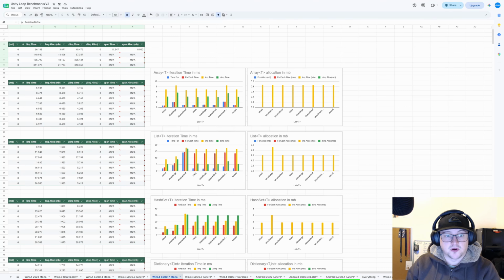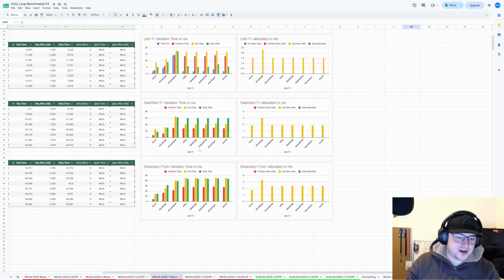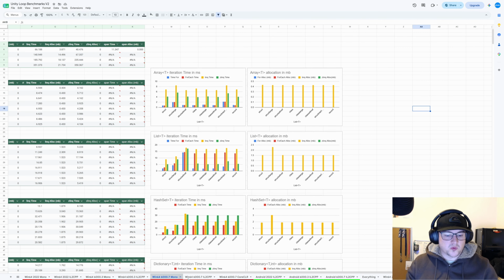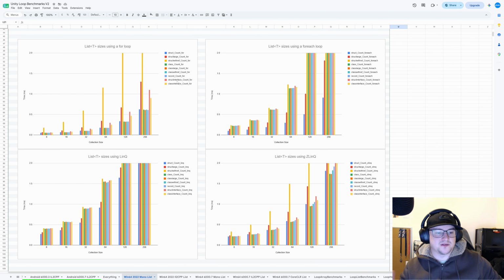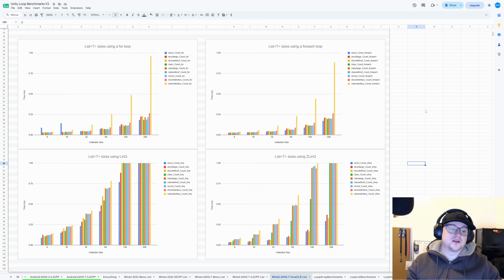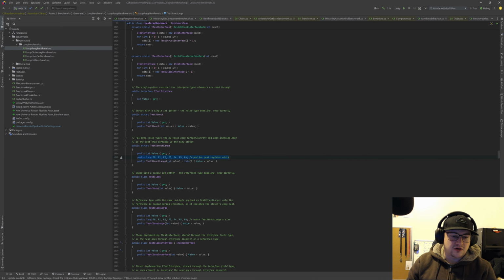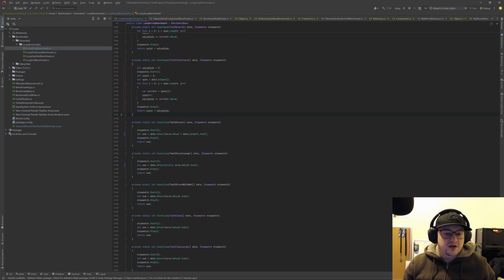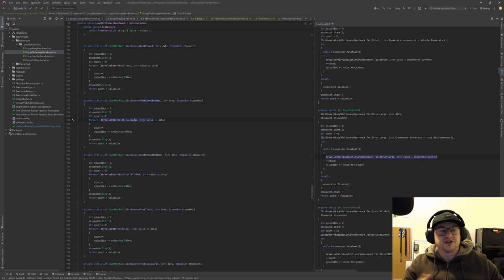Unity Benchmarks: Foreach is GOOD NOW?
Benchmarked for, foreach, LinQ and ZLinQ to see how they perform in various cases.

Unity 2022, 6000.3, 6000.7
Mono, IL2CPP, CoreCLR
Windows, Android

Intro: (0:00)
6000.7 Mono: (1:32)
6000.7 IL2CPP: (5:05)
6000.7 CoreCLR: (7:09)
Mono Collection Size timings: (12:03)
IL2CPP Collection Size timings: (15:18)
CoreCLR Collection Size timings: (15:29)
2022 Android: (18:21)
CoreCLR TLDR: (19:58)
Project overview: (20:35)
Code overview: (21:30)
Record ramble over: (24:11)
for vs forCached vs forReversed: (25:12)
LinQ and ZLinQ: (26:15)
Dictionary: (30:34)
Project Packages: (31:39)